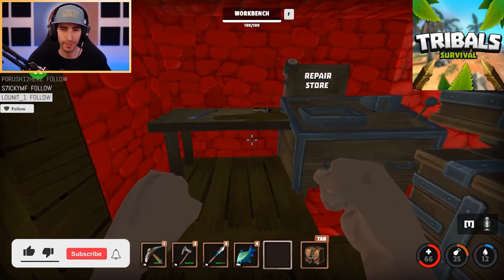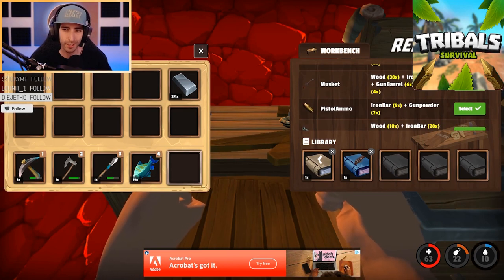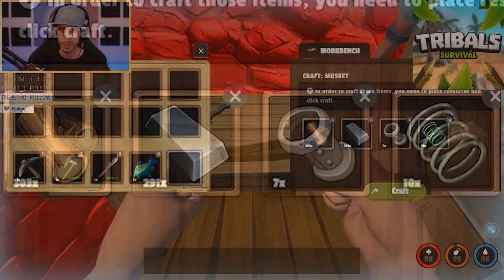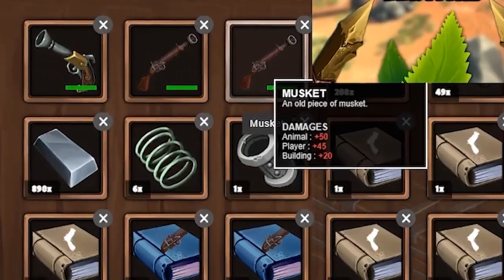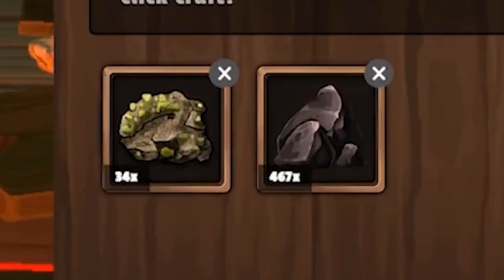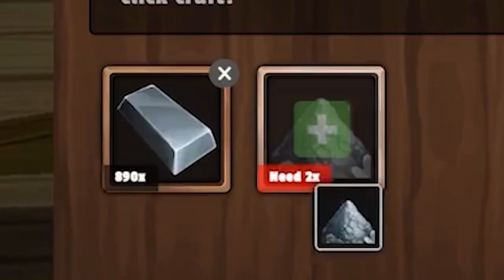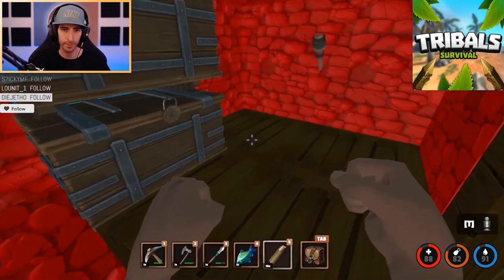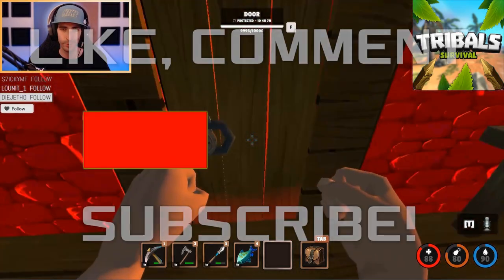How To Craft A Musket! ( Tutorial ) - Tribals.io Survival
In this tutorial video I show you how to craft muskets and musket ammo in tribals survival!